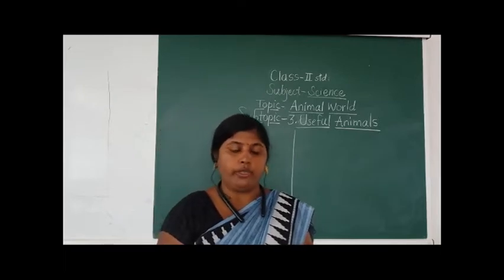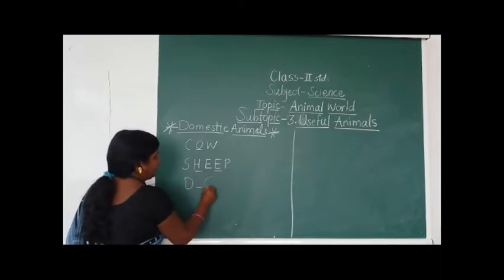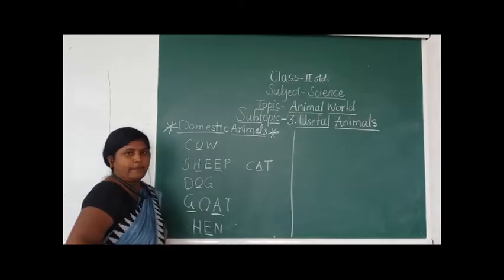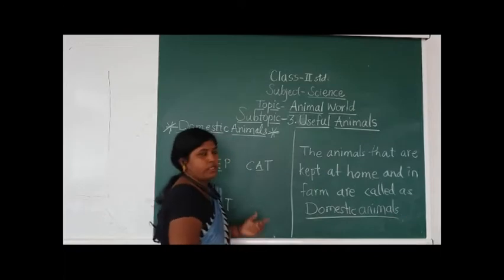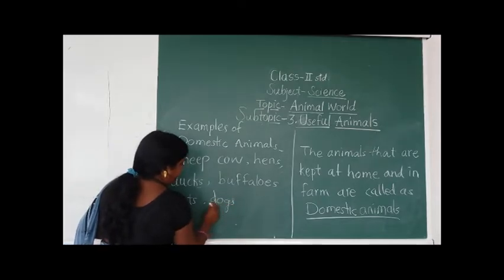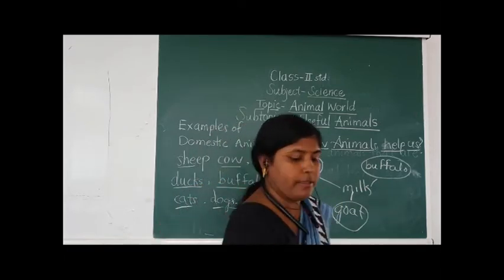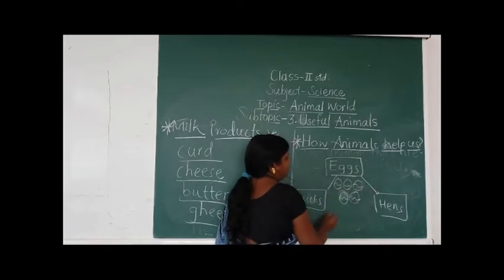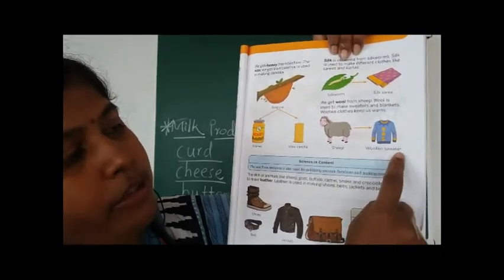14|| 07|| 2020 || CBSE || CLASS 2 || SCIENCE || USEFUL ANIMALS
USEFUL ANIMALS